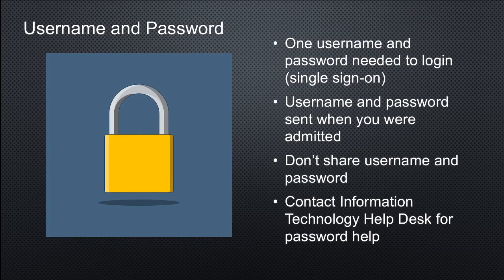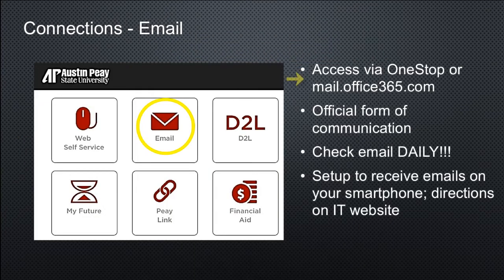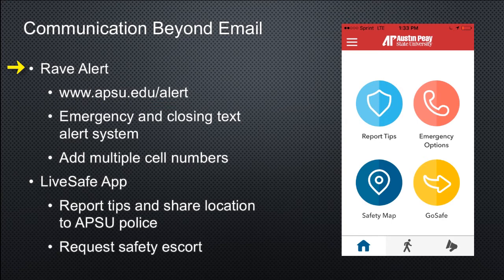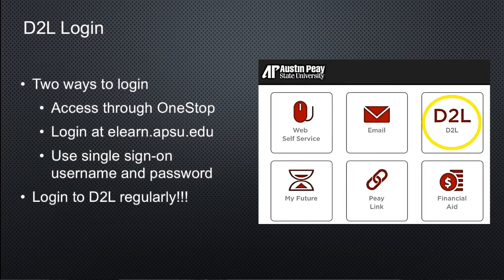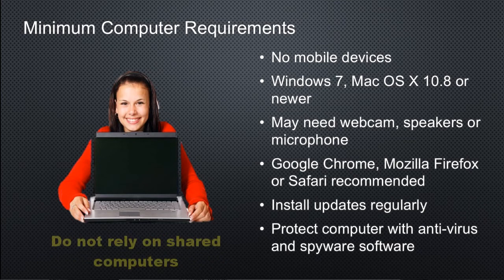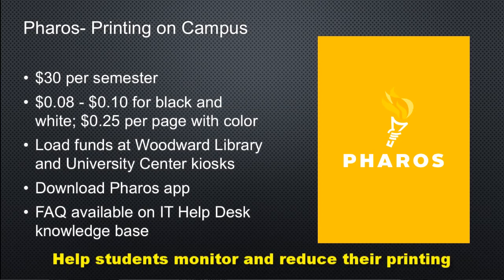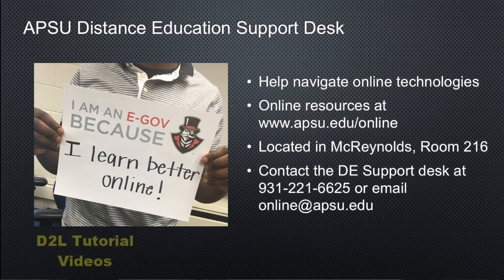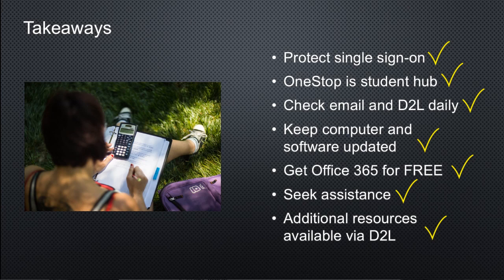Technology & Online Learning at APSU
Please watch this video to learn more about the technology and online learning at Austin Peay State University